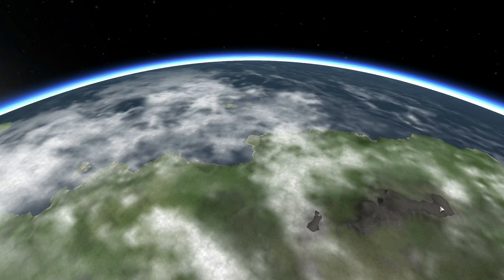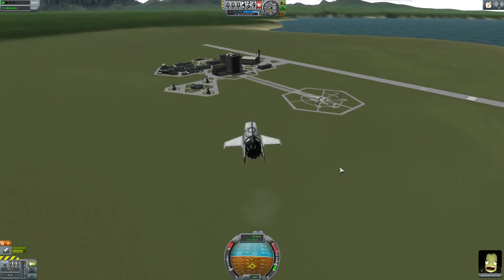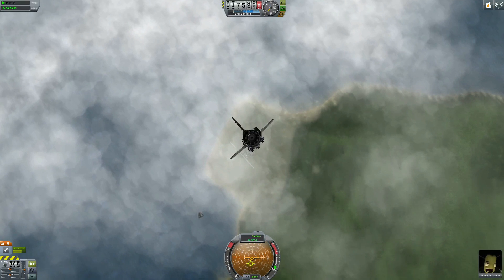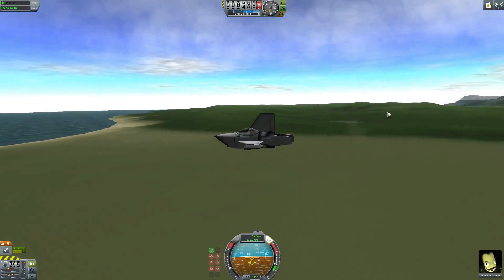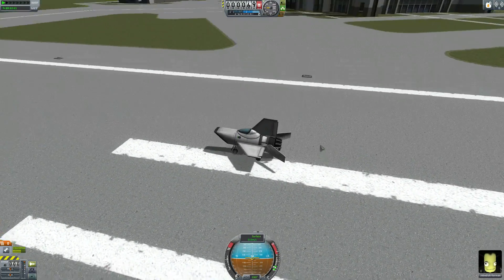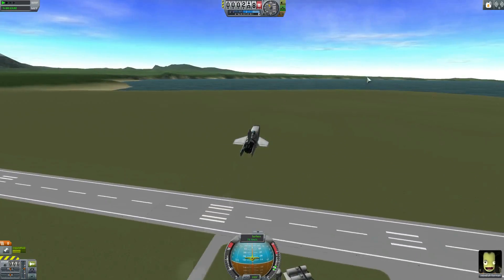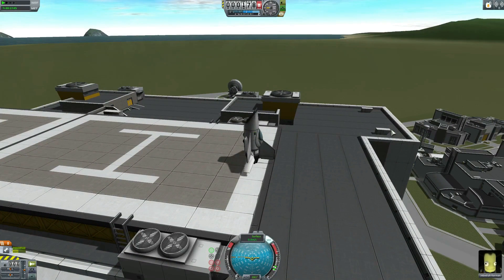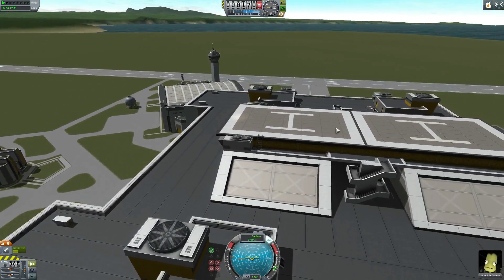Kerbal Space Program | 1.0 | TX03-MK2 | Tiny Plane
Kerbal Space Program is a game in where you Build Rockets, manage the Space Complex and even fly your designs.

We are just getting some of the older 0.90 planes working in 1,0, and thi one is the cutest.